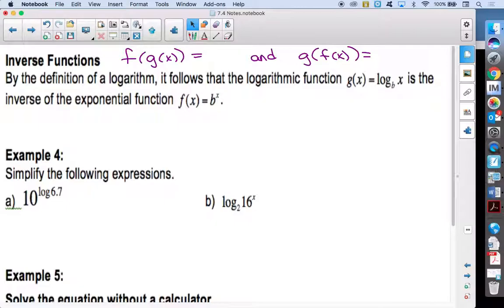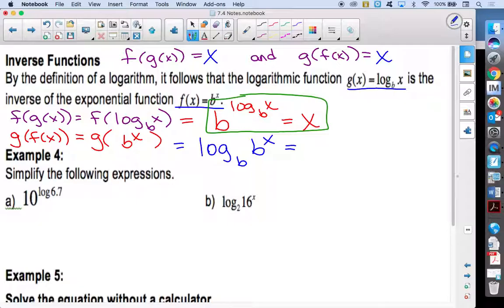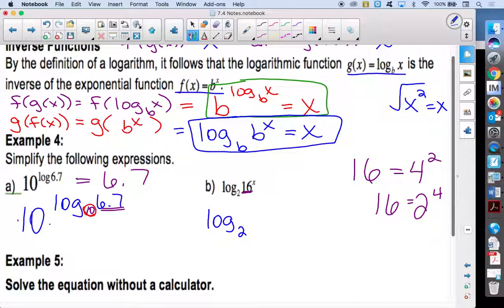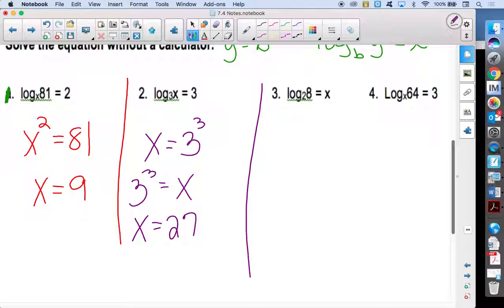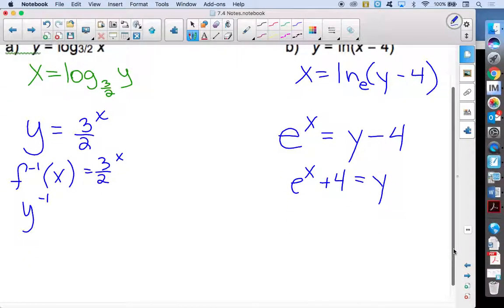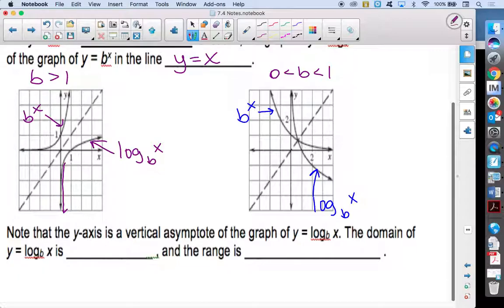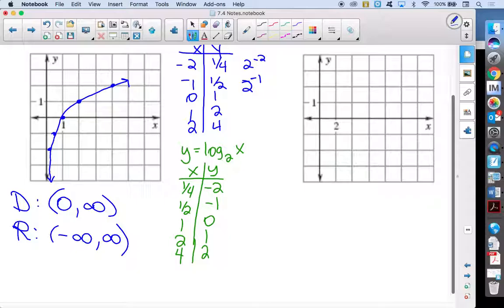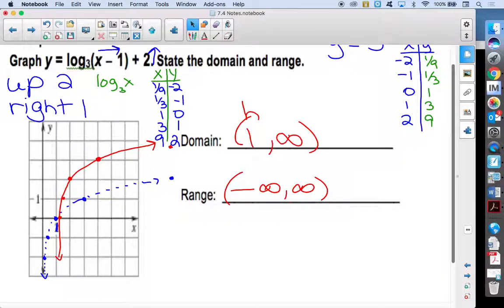Section 7 4 Notes Day 2 Feb 22